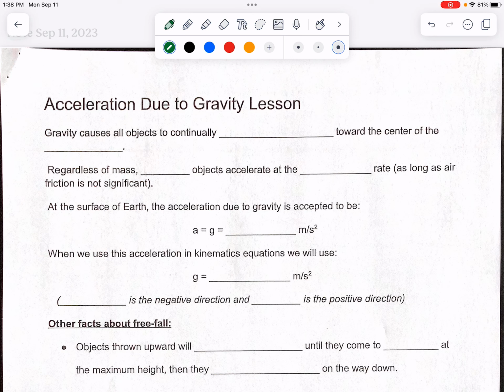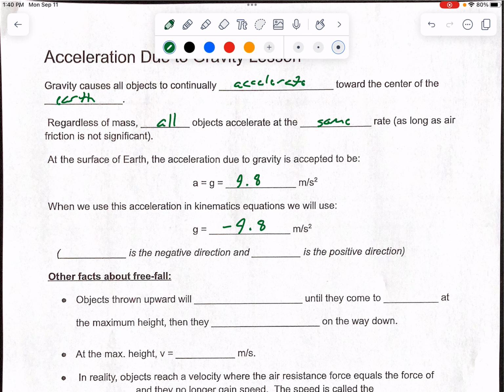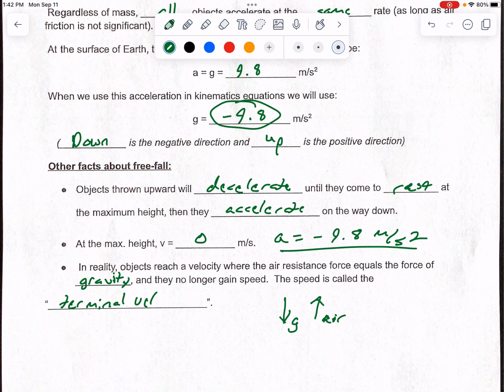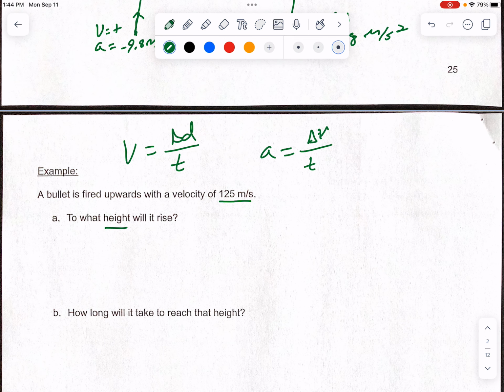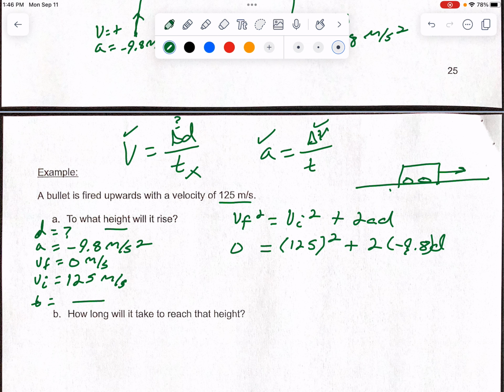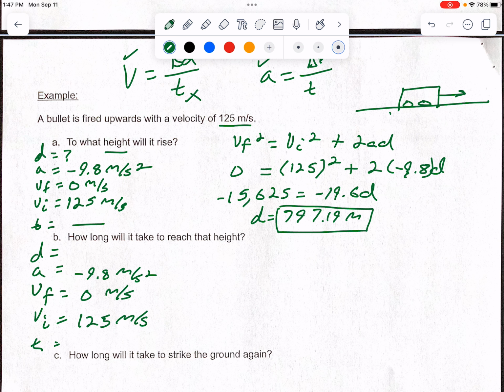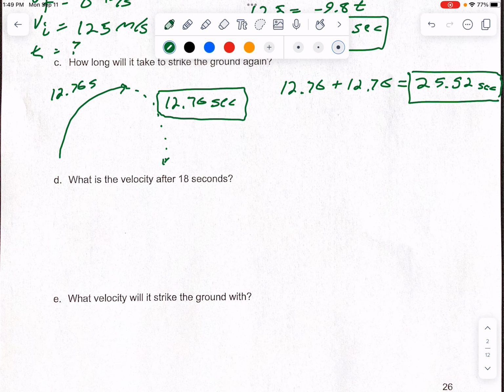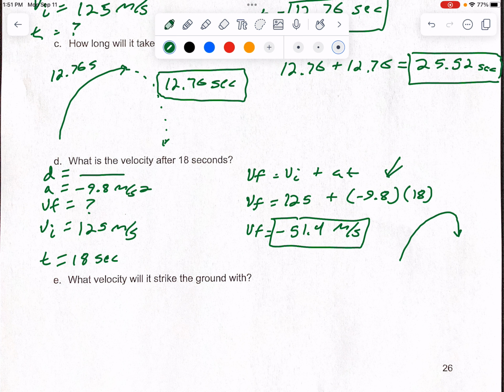Physics - Kinematics 2 (Pages 25-26)